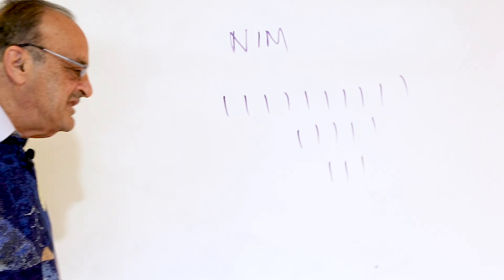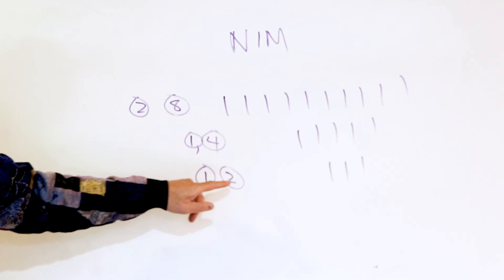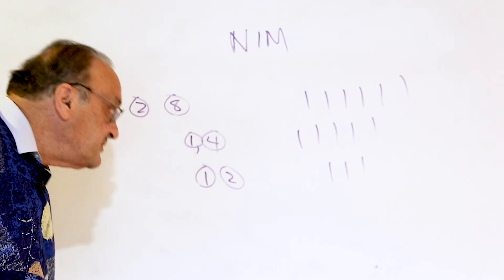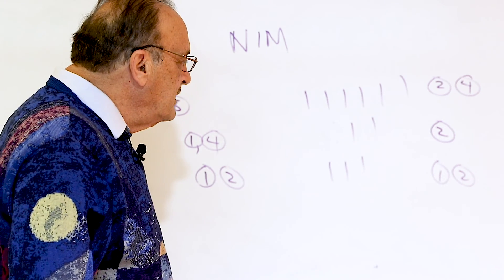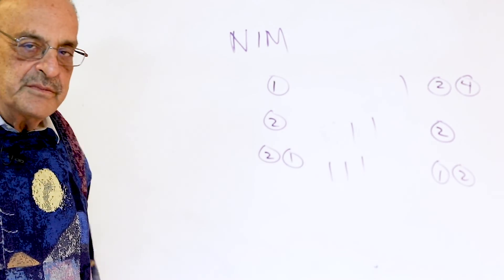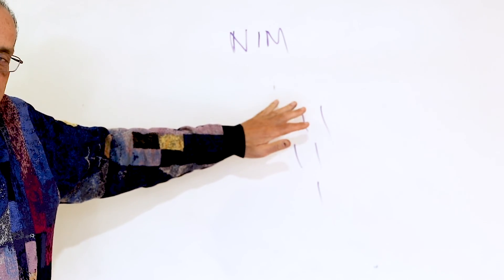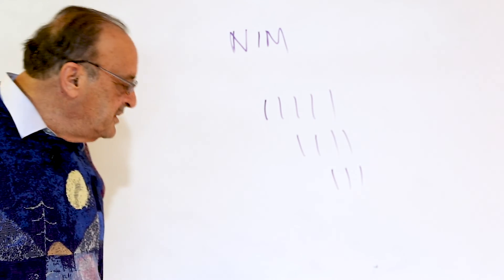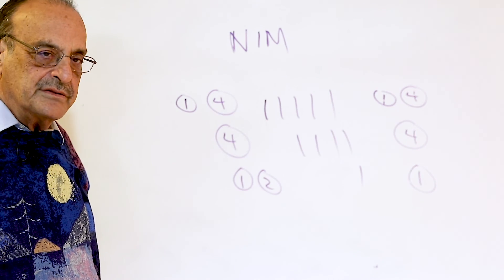Game of Nim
Nim is a great game to play in the math classroom. This video gives the winning strategy (based on the powers of 2) and how it might be presented on a white board in a math class.